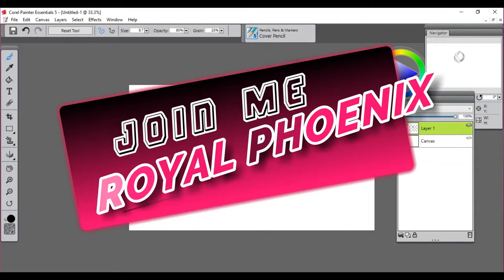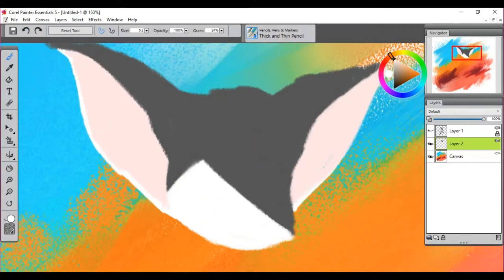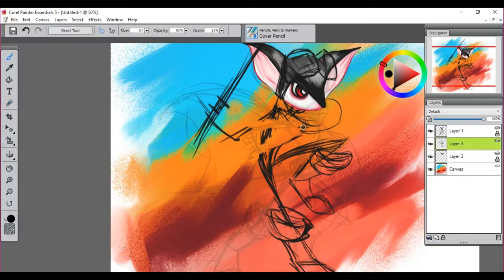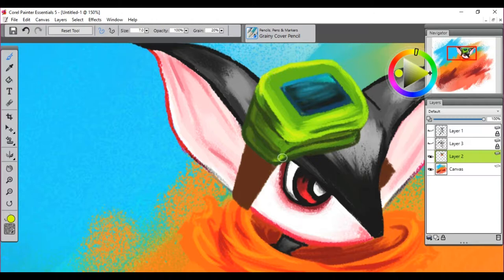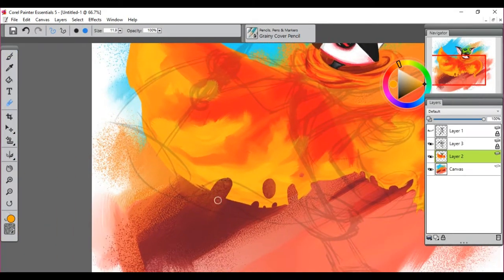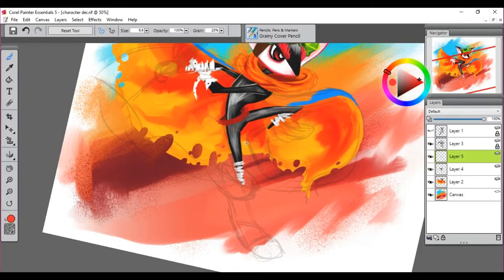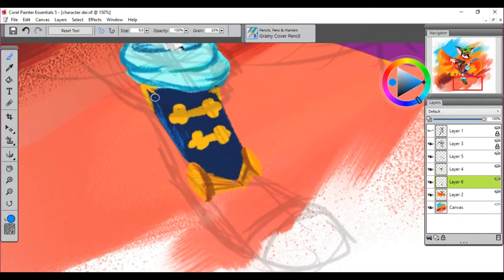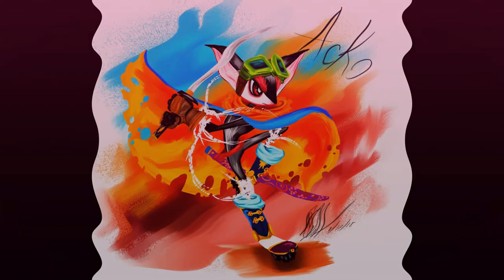!!!!Candy Shop For The Eye !!!!